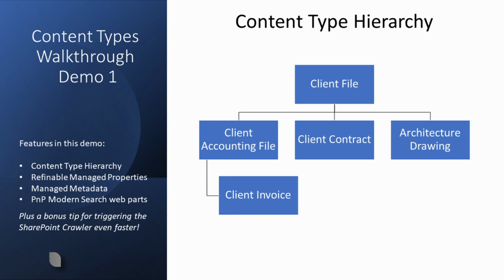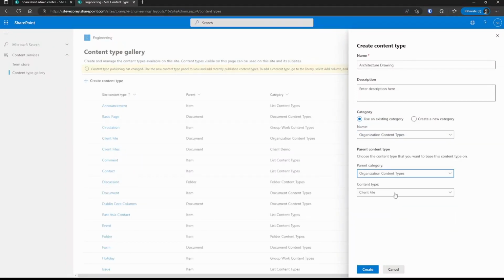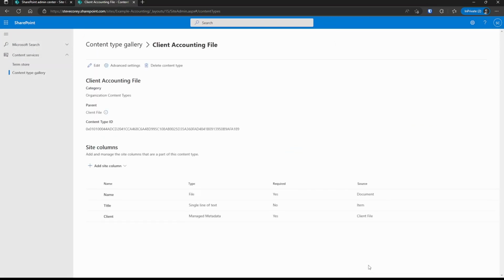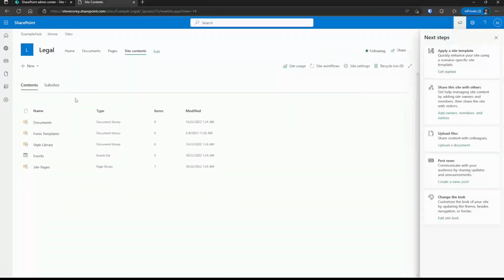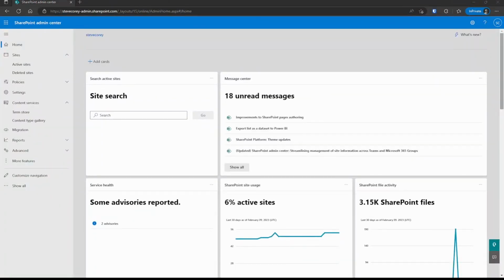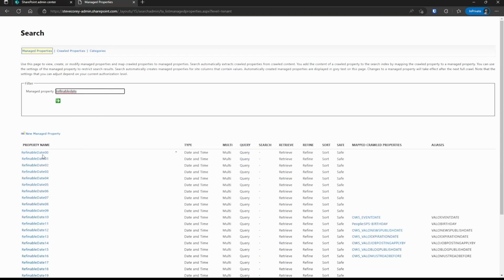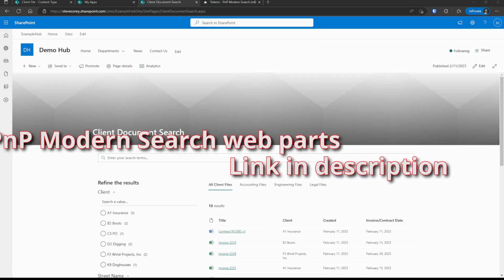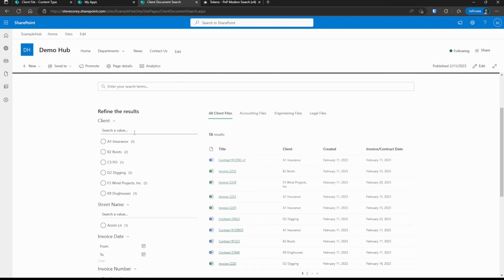Sharepoint Online Content Types Demo - Full Solution Walkthrough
Watch a full SharePoint Online content type solution being built. Content types are part of the best practices when building solutions in SharePoint Online, so learn how to start using them and how they can help you!

🔥 Get My Newsletter - SharePoint Insights🔥